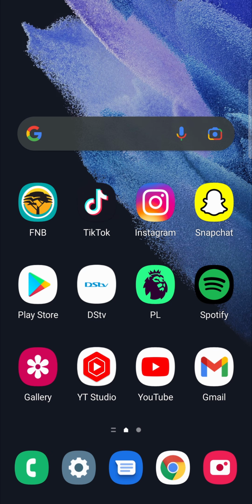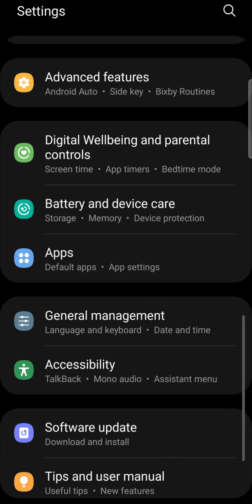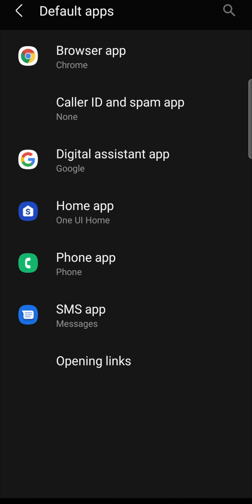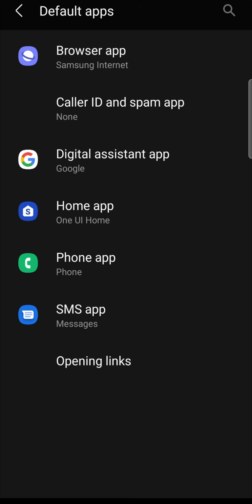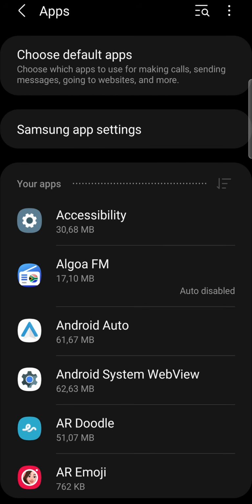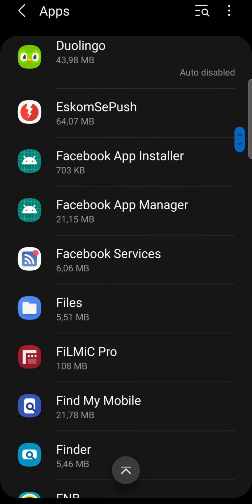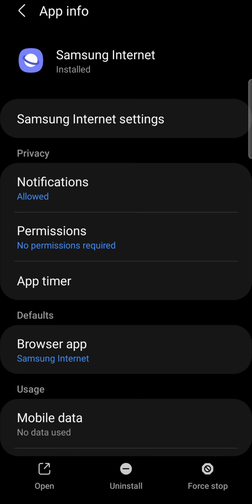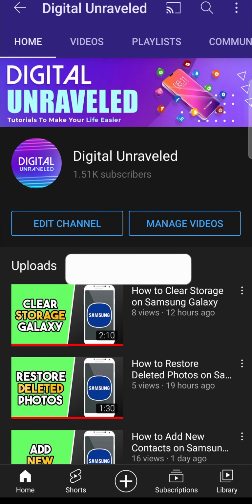How to Set Samsung Internet as Default Browser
Learn how to set Samsung internet as default browser. There are a handful of web browser that you can choose from and if you would like to set Samsung internet as your default browser, you can do so pretty easily. To learn all the steps on how to set Samsung Internet as default browser, follow along with this video.